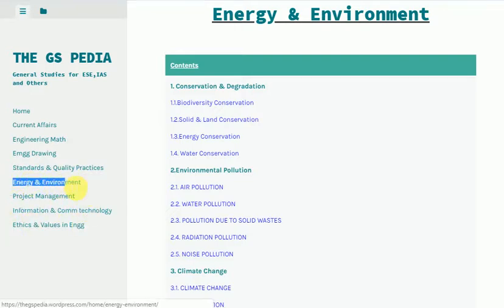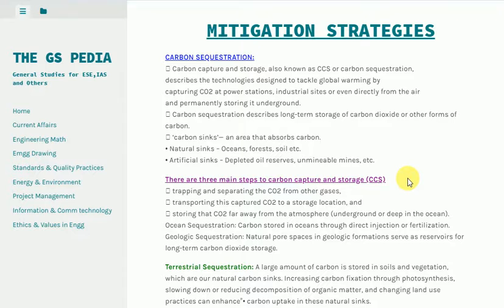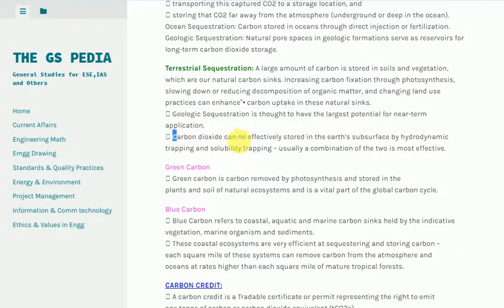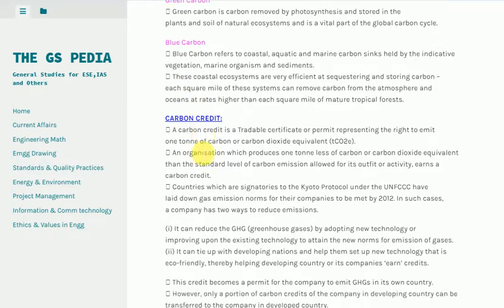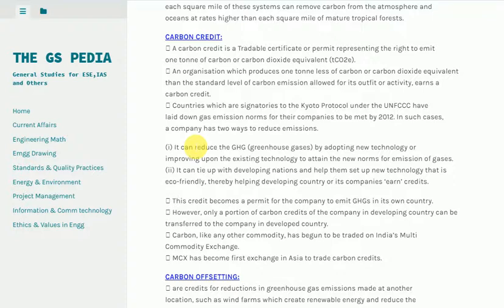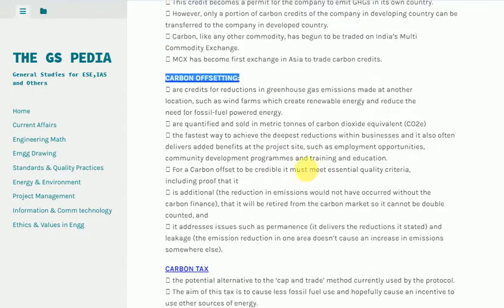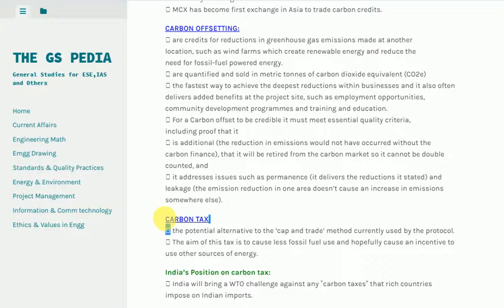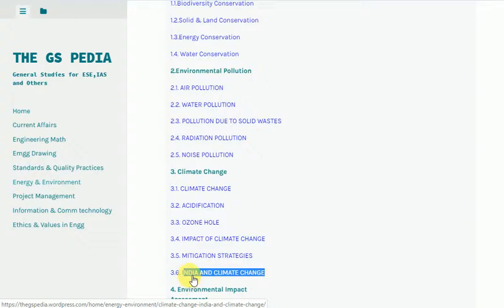ESE 2019 GS Energy & Environment Lecture 17 Climate Change Mitigation Strategies